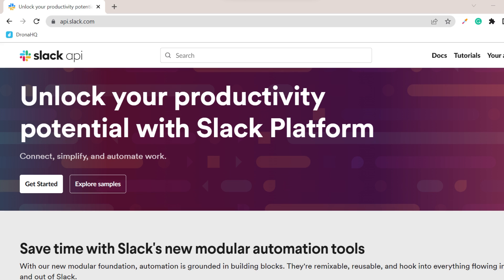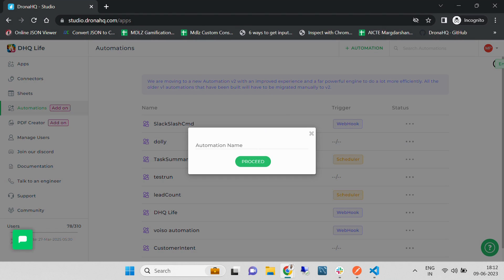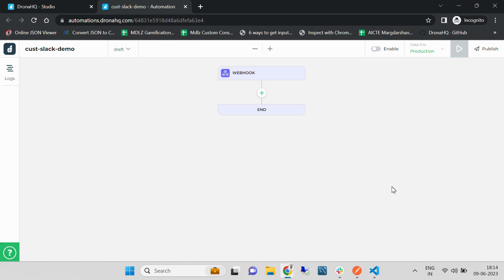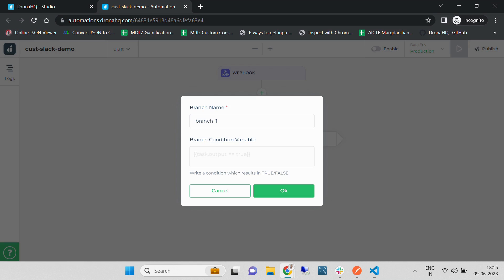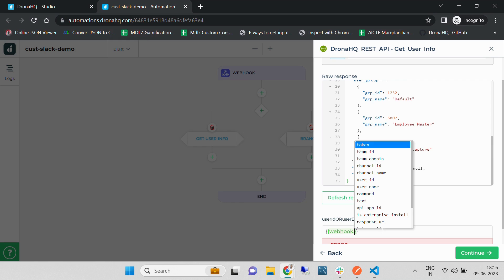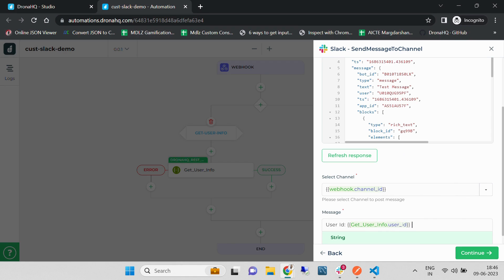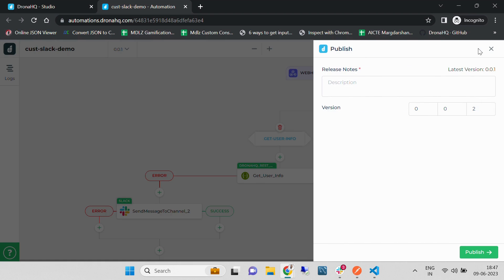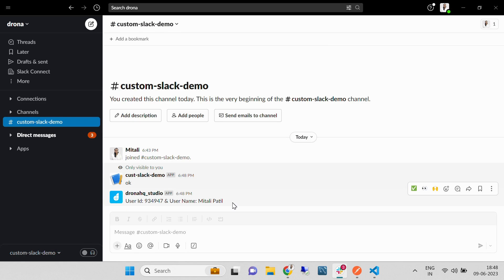Build Slack Commands in under 10 minutes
Did you know you can configure custom Slack slash commands that can boost your team's productivity while the setup process only takes a few minutes?

We're here to show you how!

In this tutorial, we configure a Slack slash command. This slack command will serve as a trigger for the middleware logic to perform a task.

We then use DronaHQ Automation to set up a webhook trigger-based workflow that looks up information from the database, transforms the response fetched and sends the details to the Slack channel.

FAQs:

What is Slack?
Slack is a cloud-based collaboration platform that enables teams to communicate and work together efficiently. It offers features like chat, file sharing, and integrations with various tools.

What are Slack slash commands?
Slack slash commands are text-based commands that you can type into the Slack chat to trigger specific actions or perform tasks within Slack. They start with a forward slash ("/") followed by a keyword or phrase.

What kind of Slack commands can I build?
With Slack slash commands, you can build a wide range of custom commands to automate tasks, retrieve information from external systems, interact with APIs, and more. The possibilities are virtually limitless, allowing you to tailor Slack to your team's specific needs.

What is no code?
No code refers to the concept of creating applications or automation without writing traditional programming code. It allows users to build software solutions using visual interfaces and configuration rather than coding, making it accessible to a wider range of individuals.

What is DronaHQ?
DronaHQ is a platform that empowers organizations to build and deploy business applications and automation rapidly. It provides an advanced yet easy-to-use low-code development environment, allowing users to create custom applications, workflows, and integrations at breakneck speed.

Is it free?